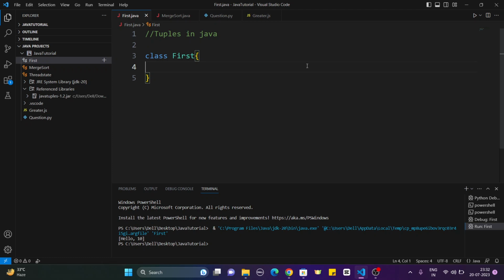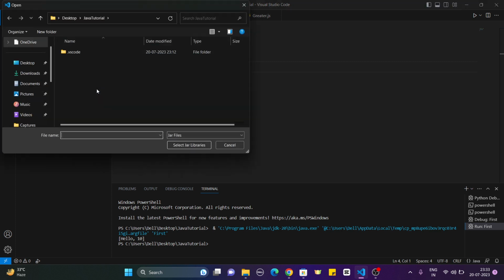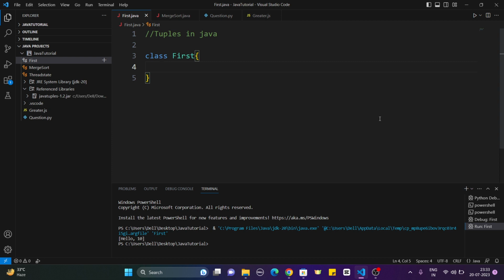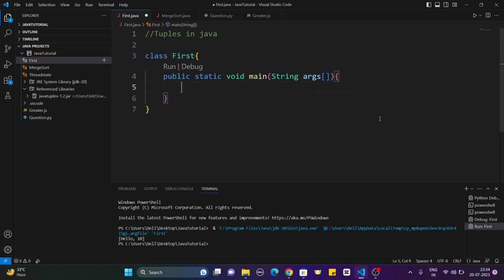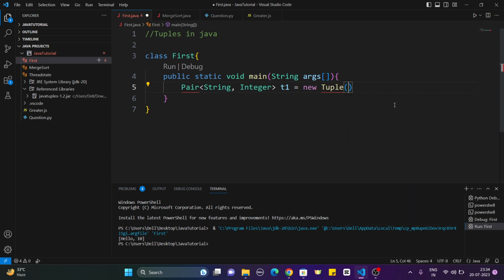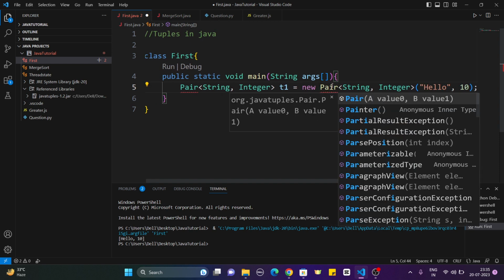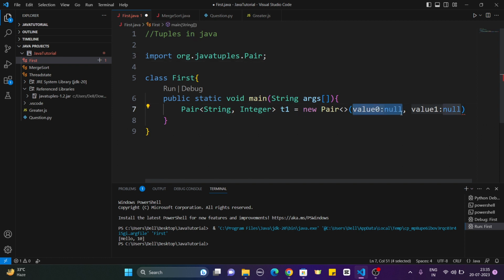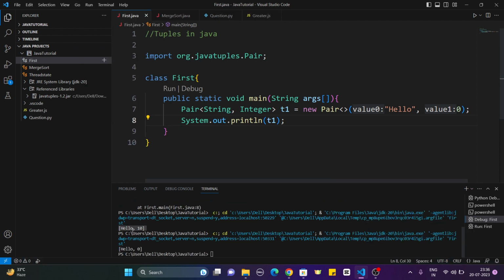Java - How to run tuple program in java | What is tuple in java | Add jar file to Visual studio code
In this video, You will learn  How to run tuple program in java | What is tuple in java | Add jar file to Visual studio code please leave like if you want to see more video like
Anand Kaksha